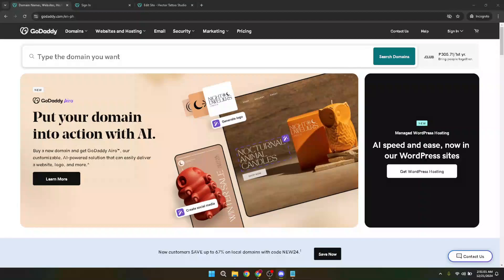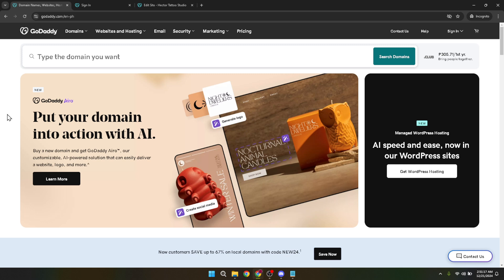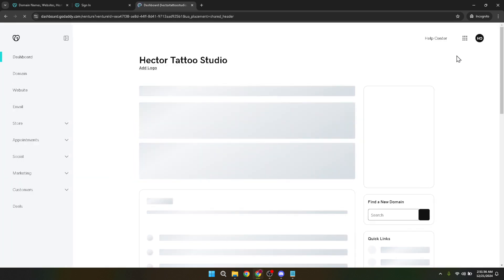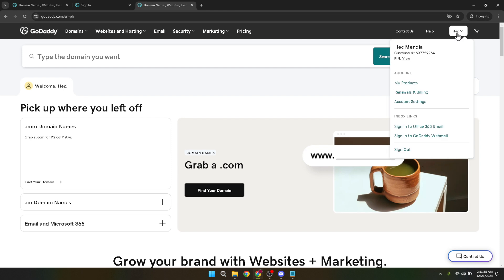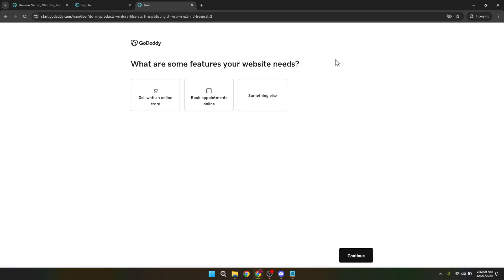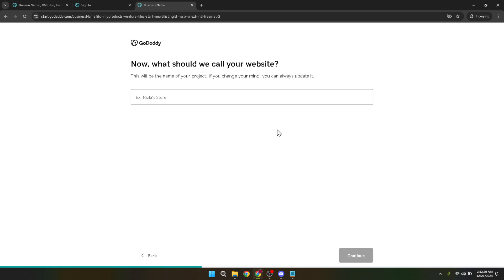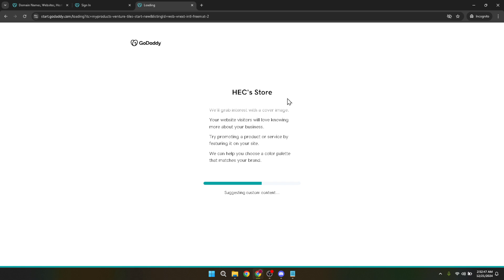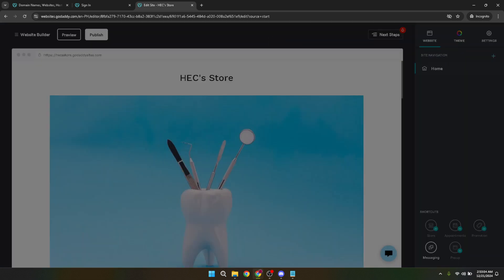How to Make Godaddy Ecommerce Website (Full 2024 Guide)